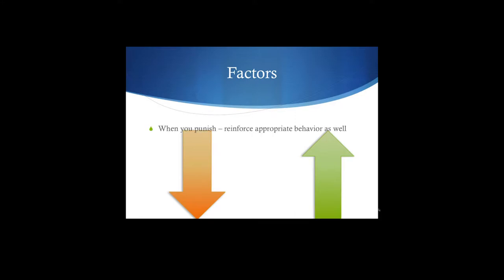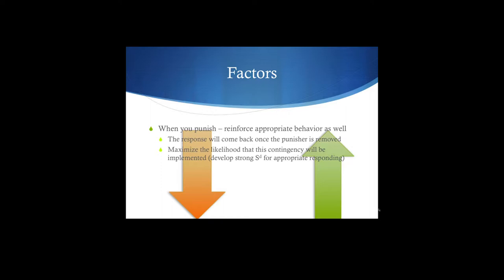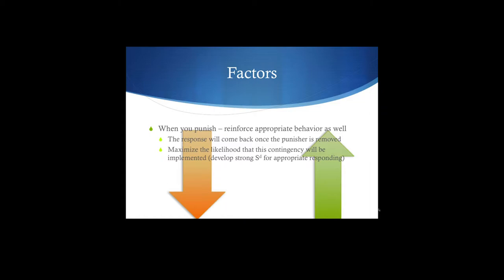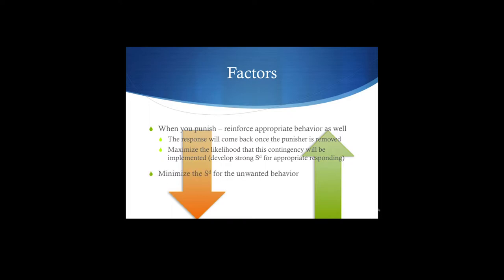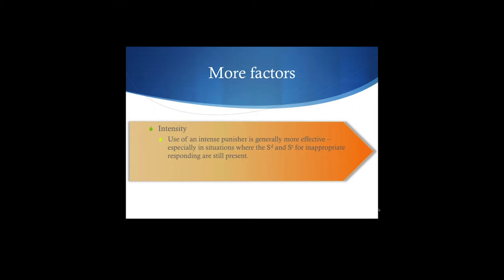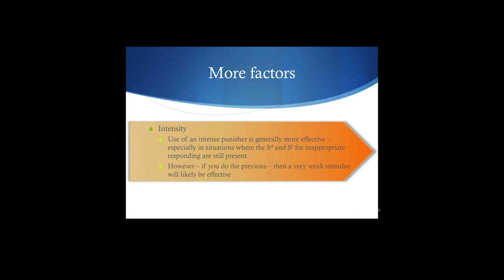Cow Pies 26 punishment factors Pooping Less Made Easier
Level: RBT, undergraduate, beginner, summary review
Topic: Factors involved in the use of punishment.